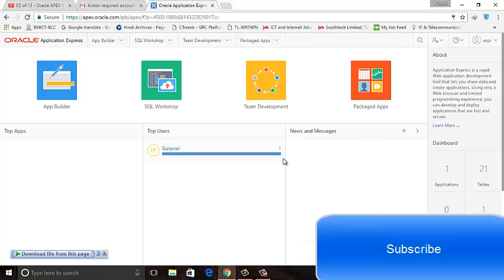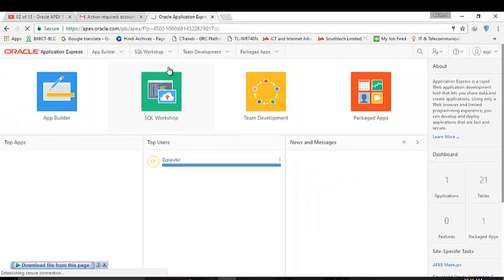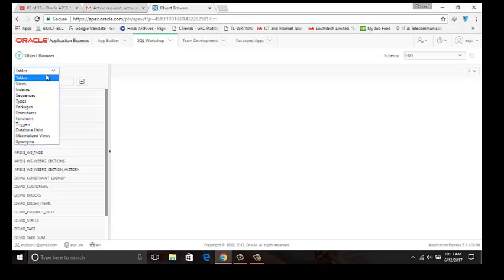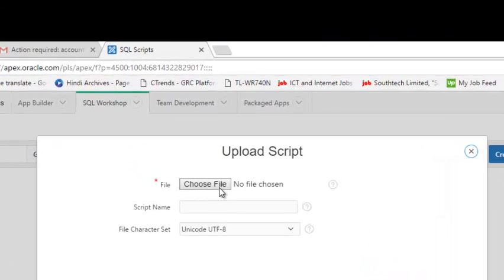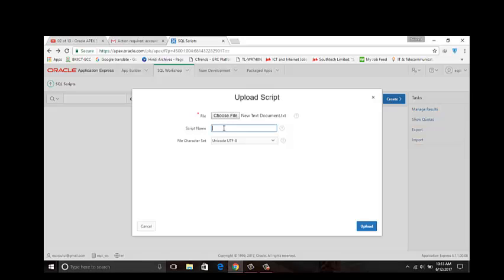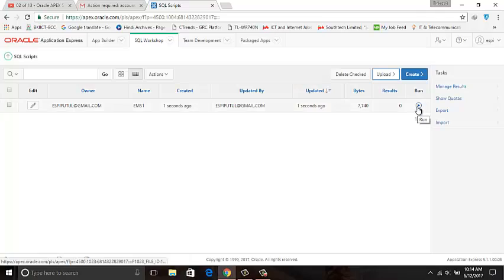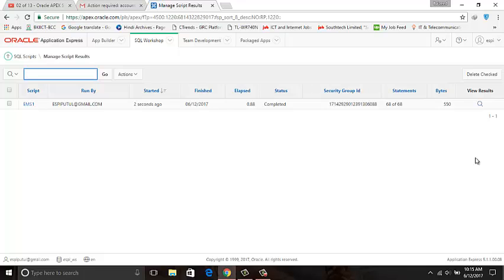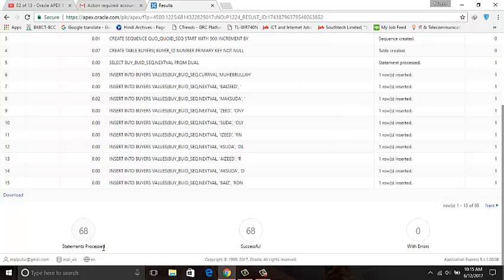Oracle APEX 5 - Run SQL scripts to create tables, sequences, triggers and insert data